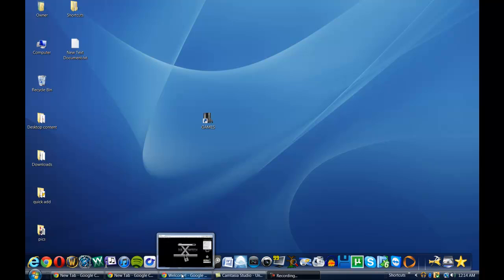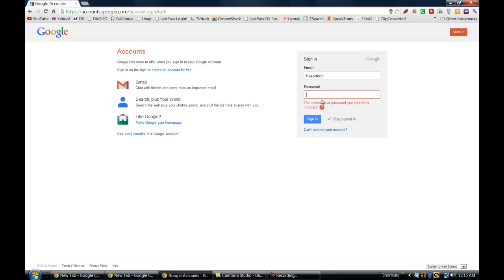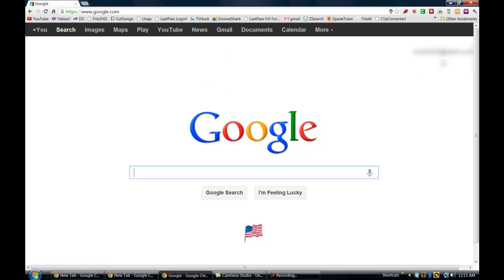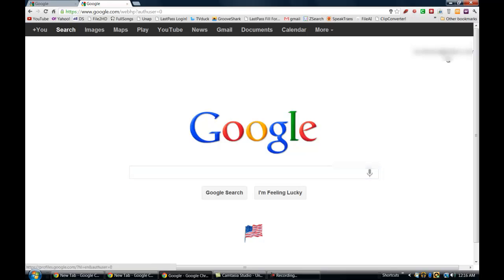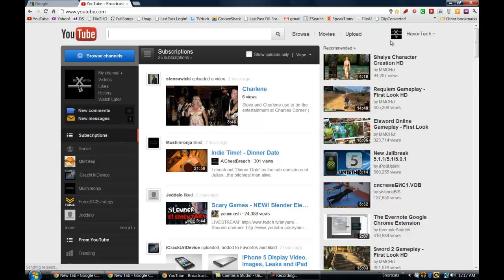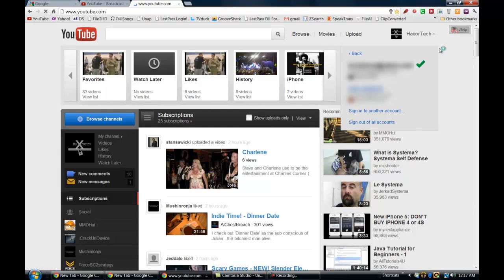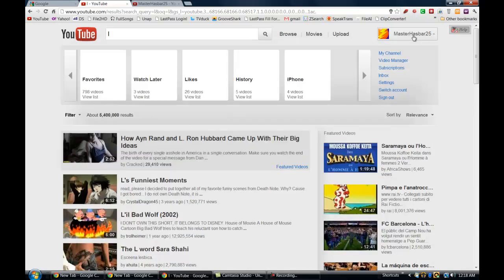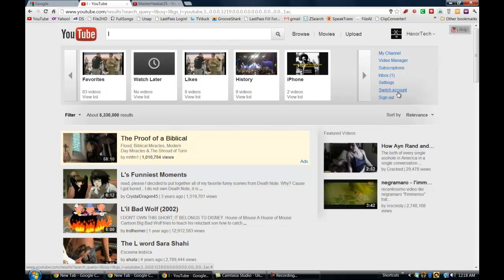How to Sign into Multiple Youtube Accounts in One Browser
In this short tutorial, i show you how you can sign into two youtube accounts or more, on one browser.